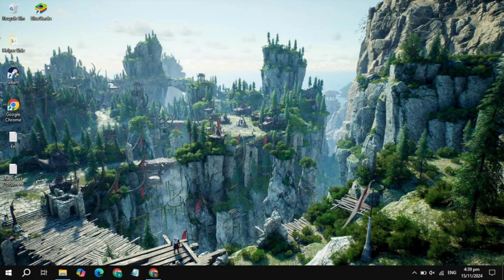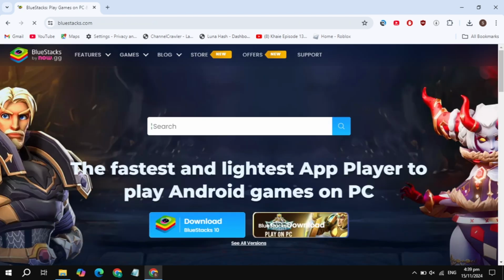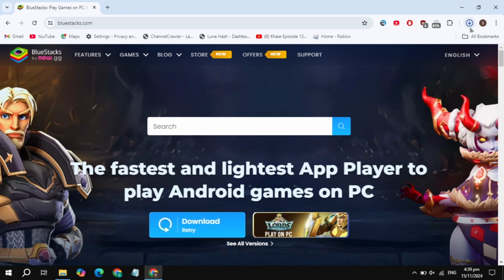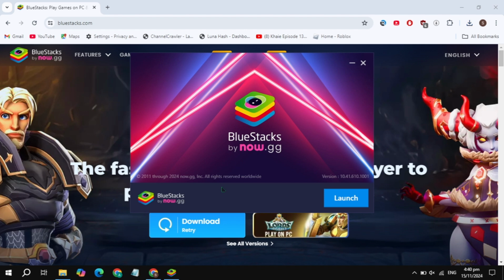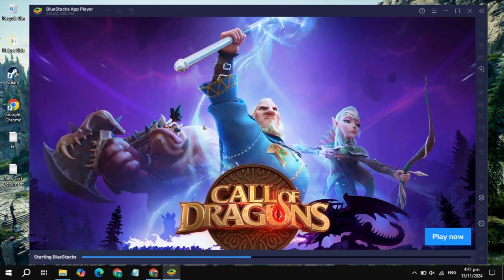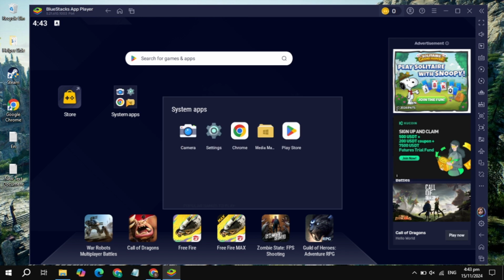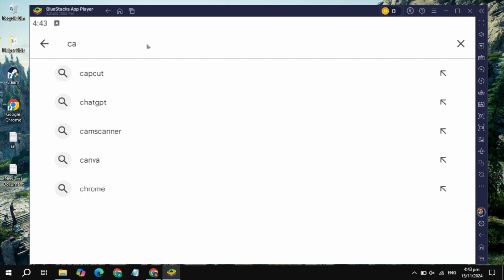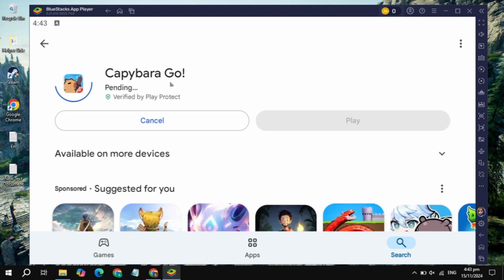How to Download Cpabara Go on PC or Laptop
In this quick tutorial, I'll show you step-by-step how to download and install Cpabara Go on your PC. Whether you're new to Cpabara Go just need a guide to get started, this video will walk you through the entire process in just a few minutes. Let's get Cpabara Go and running on your computer today!